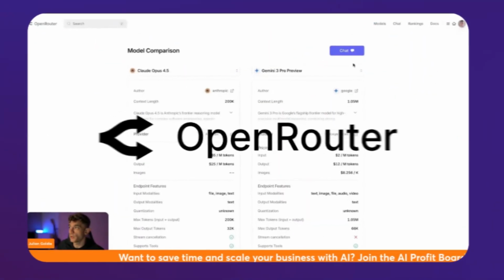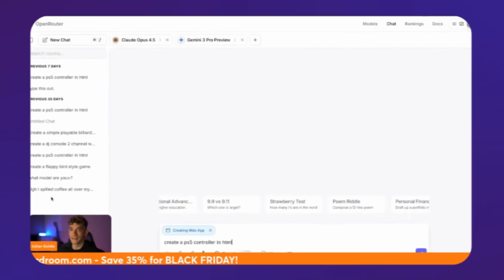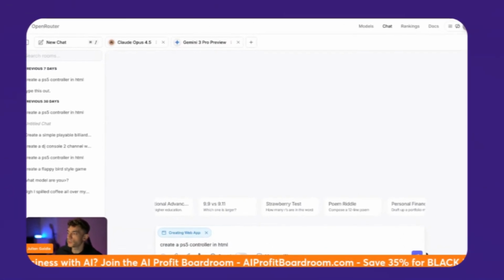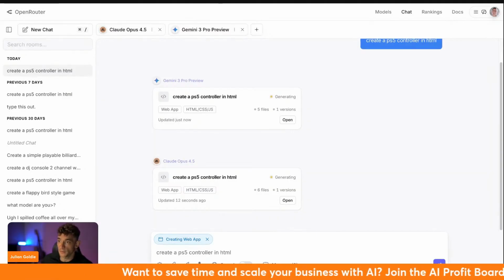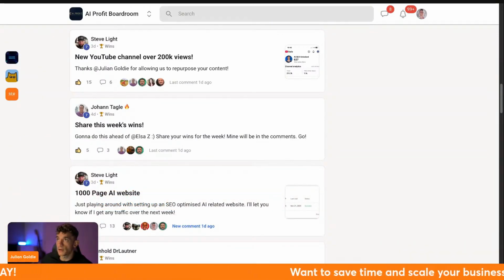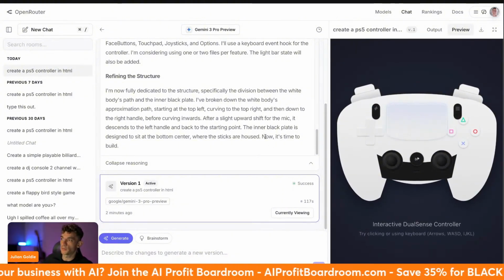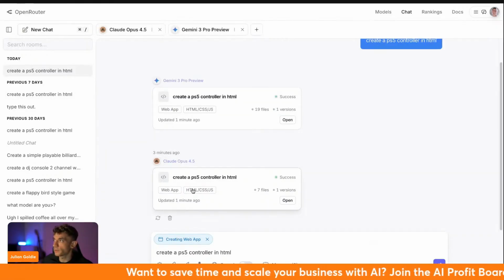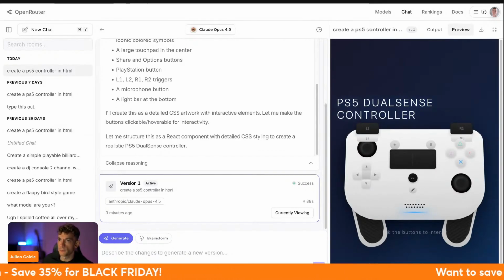Gemini Built a PS5 Controller… Claude Struggled Live Free Training 🤖